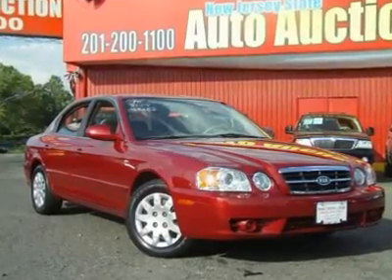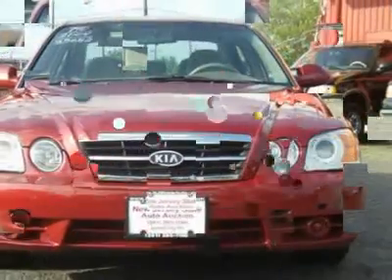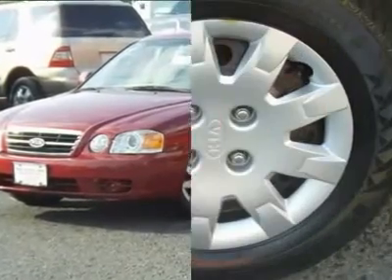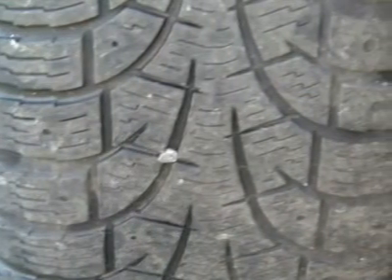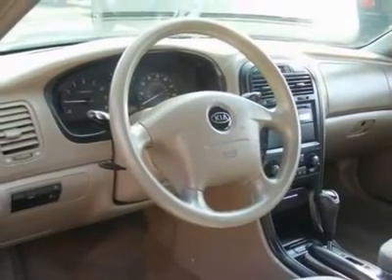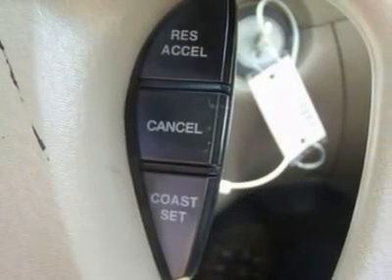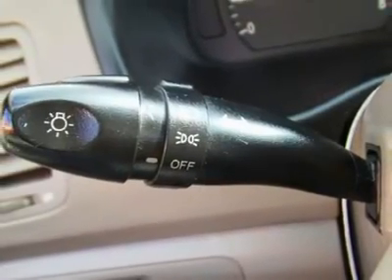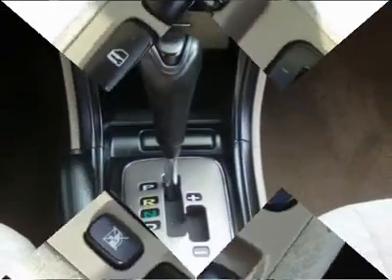2004 KIA OPTIMA Jersey City, NJ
2004 KIA OPTIMA Jersey City, NJ
Stock #35682

We will beat any price! Slashing Prices! If you've been on a treasure hunt for just the right car, well congratulations! X marks the spot with this great deal on a superb 2004 Kia Optima. In amazing condition with relatively low miles for a 2004 model, this great Optima could be yours today! - This 2004 Kia Optima 4dr LX Sedan features a 2.4L L4 PFI DOHC 16V 4cyl Gasoline engine. It is equipped with a 4 Speed Automatic transmission. The vehicle is Ruby Red with a Beige Cloth interior. It is covered by a limited warranty. --- You can SEE MORE PHOTOS of this vehicle, Free CARFAX Reports and over 300 more Cars, Trucks, Vans and SUVs. AUTO FINANCING is available on most vehicles - All Credit Accepted. --- We provide all the paperwork, bill of sale, titles, reassignments and temp tags. BUY RIGHT OFF THE LOT - We Open at 9am everyday. - Air Conditioning, Climate Control, Cruise Control, Power Steering, Power Windows, Power Door Locks, Power Mirrors, Clock, Tilt Steering Wheel, Driver Airbag, Passenger Airbag, Rear Defogger, Intermittent Wipers, AM-FM, Wheels, Cloth Interior Surface